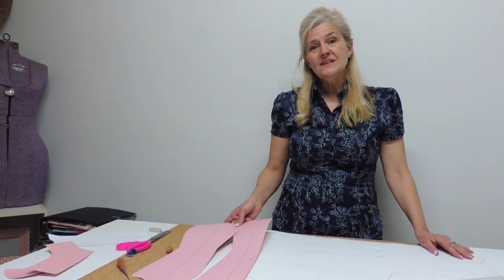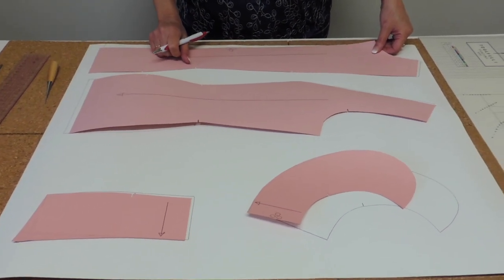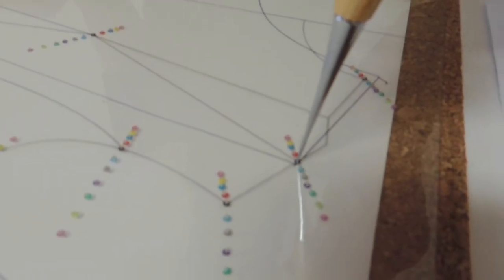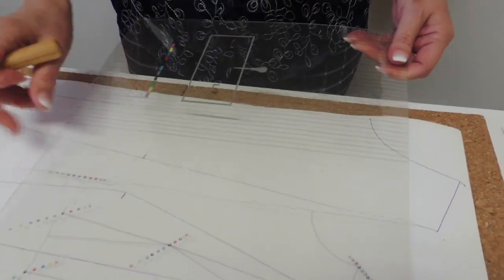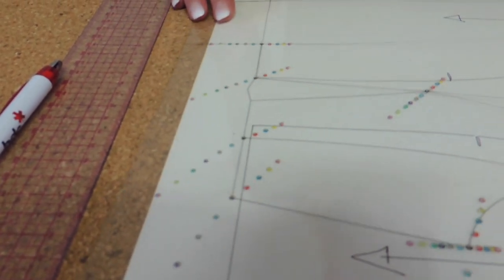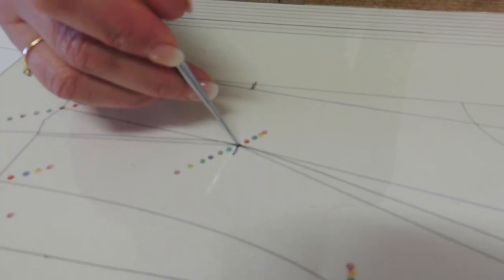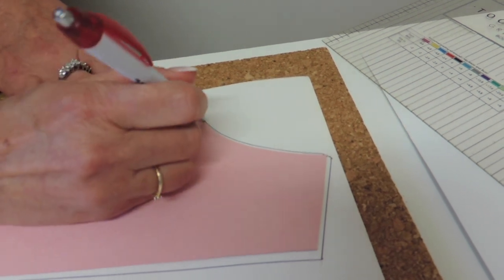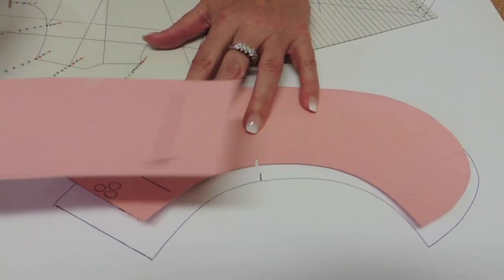Grading a princess line bodice. 30th.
Princess lines bodice grading and peter pan collar as well as shirt collar, using my new grading rulers USE THEM TO GRADE FOR  MEN,  WOMAN and + SIZE PATTERN

My 4 rulers are FULL SIZE and could be used with INCHES or CENTIMITERS.

NEW!!! Now also in digital version. All 4 basics and more;

The Toolfully grading Rulers:

Basic block patterns:

Plus size block patterns: